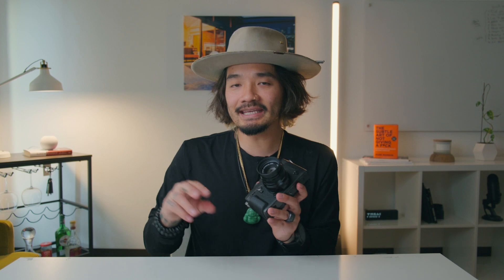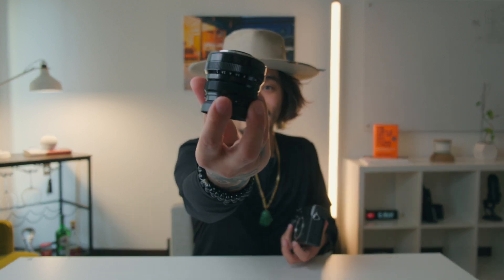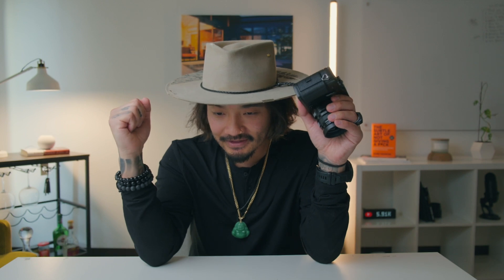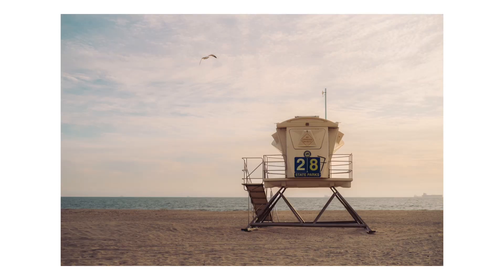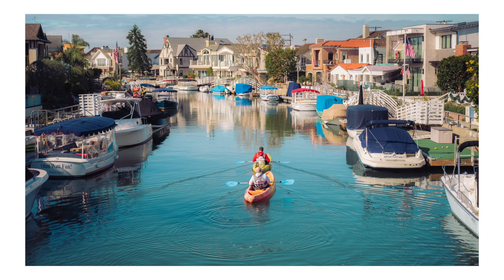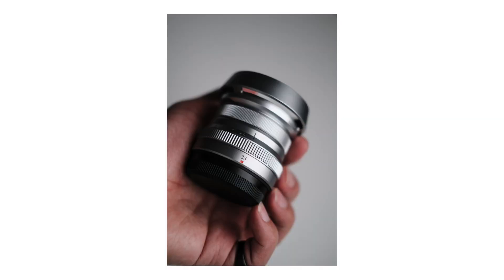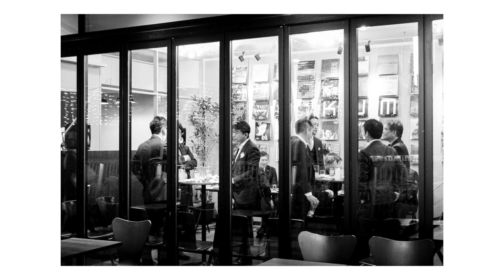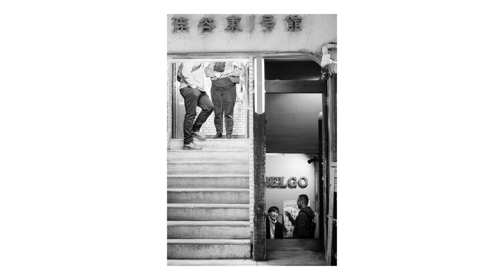You should buy the Fujifilm 35mm F2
You should buy the Fujifilm 35mm F2.  This is my favorite lens and it's always been in my camera bag.

My favorite EDC Bag
Best Wrist Strap
Best Tripod